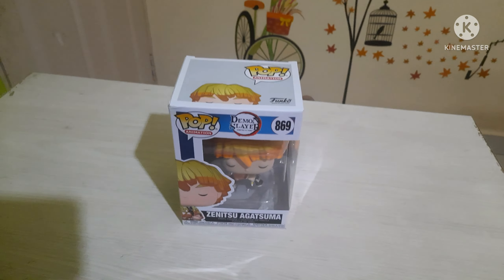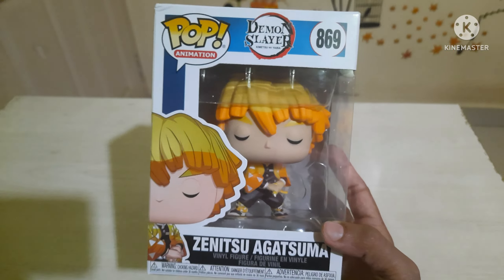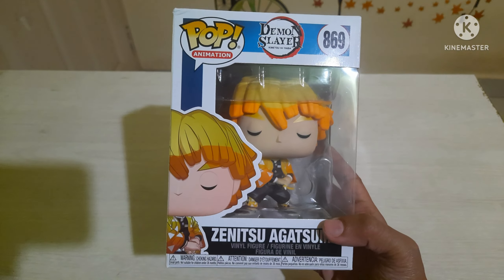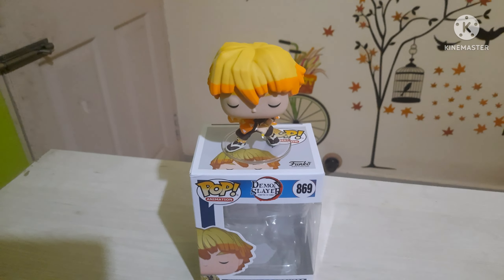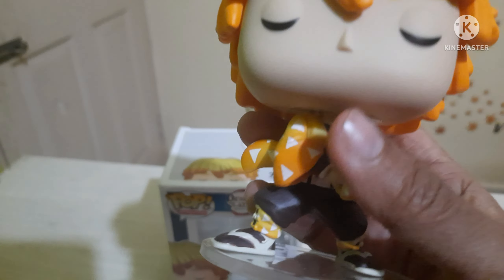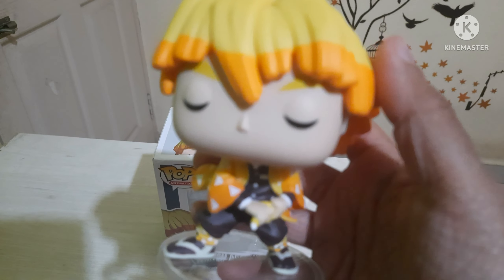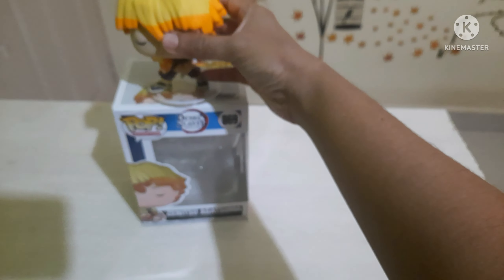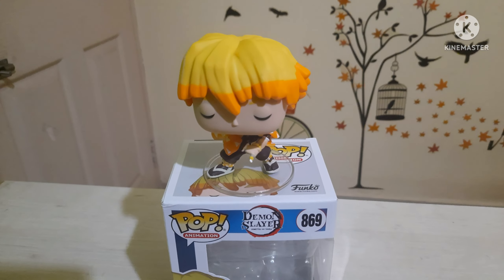Funko Pop Review: Zenitsu Agatsuma Demon Slayer series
more information you can also follow FB page Funko Fans of India